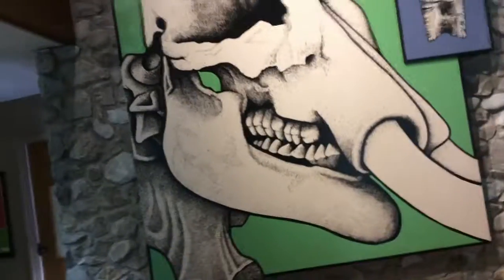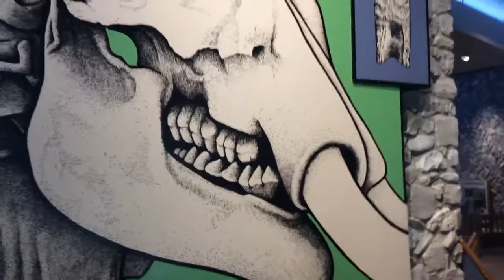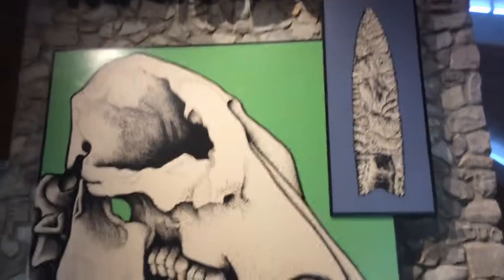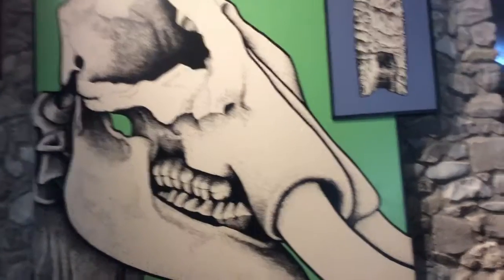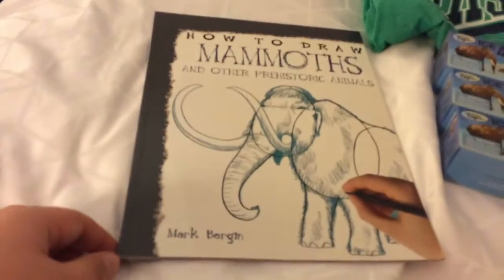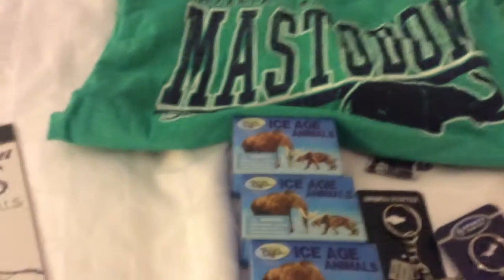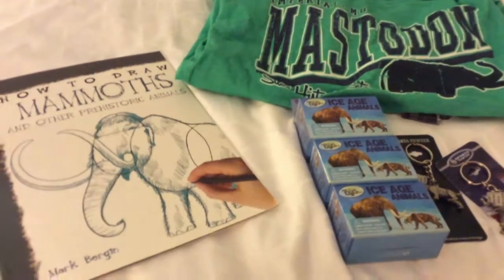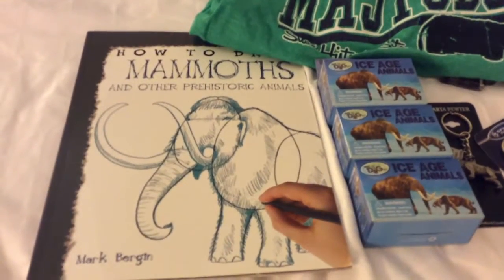Missouri Vlog #1: Mastodon State Historic Site!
I am recording my experience at the Mastodon State Historic Site in Missouri! There was a lot of interesting specimens there and I recommend that anybody who is in the area to make plans to visit the museum! Enjoy the video!